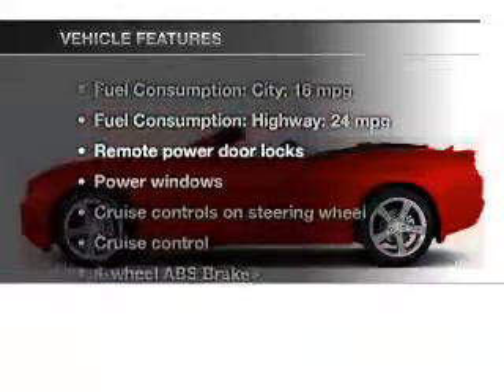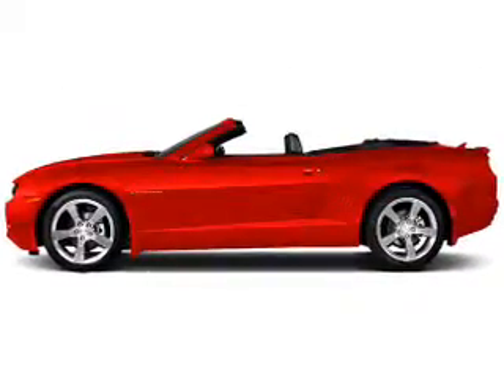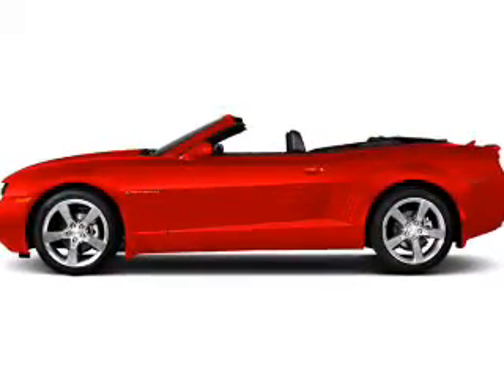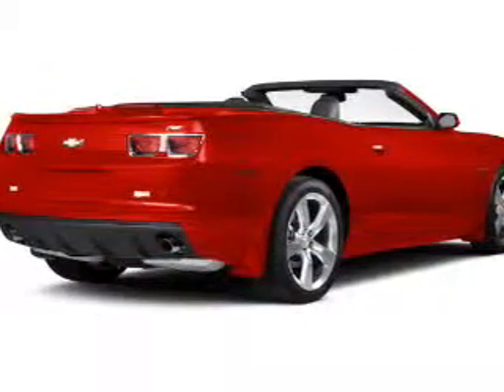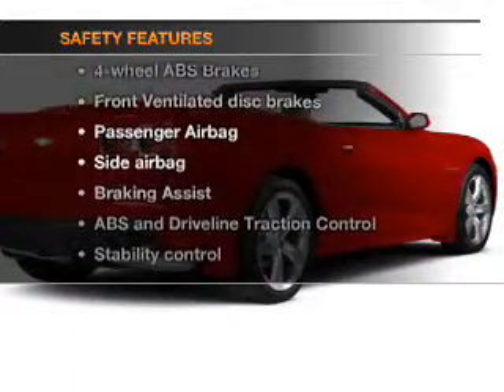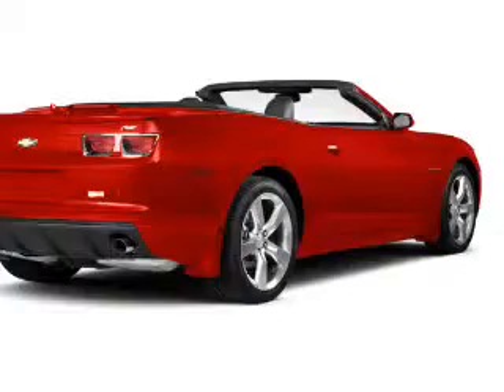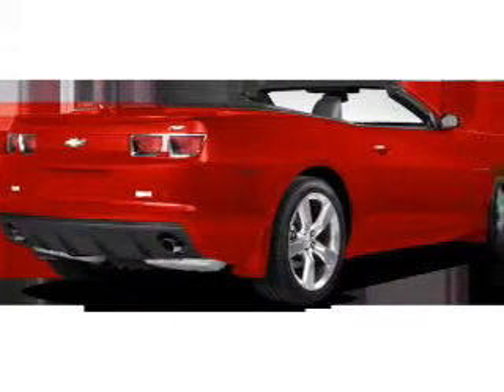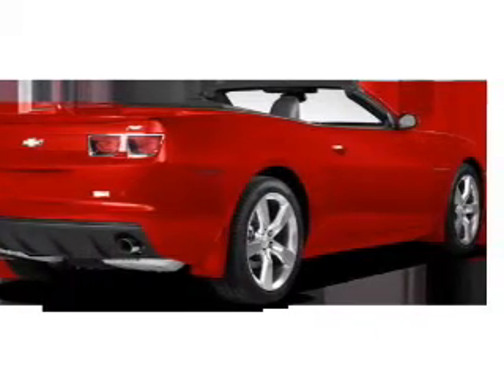2013 Chevrolet Camaro - Owosso MI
Year: 2013
Make: Chevrolet
Model: Camaro
Trim: 2SS
Engine: 6.2 liter 8 cylinder 16 valve
Transmission: 6-Speed Automatic
Color: Victory Red
Mileage: 0
Address:
1500 E. Main St.